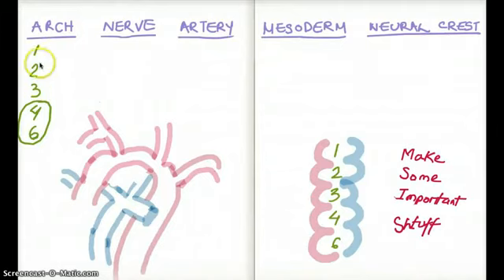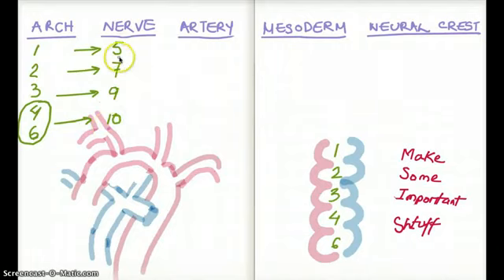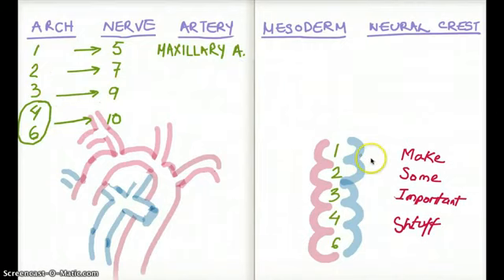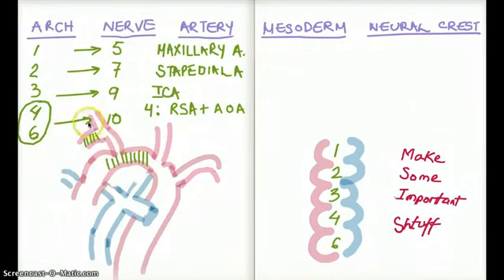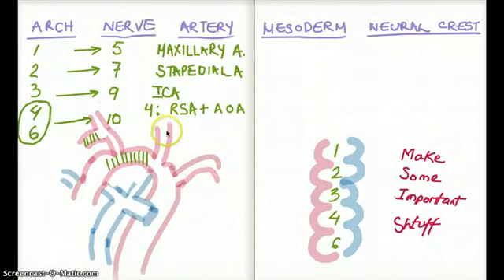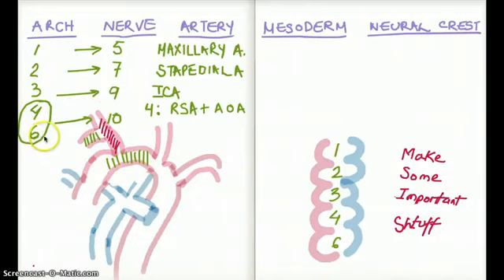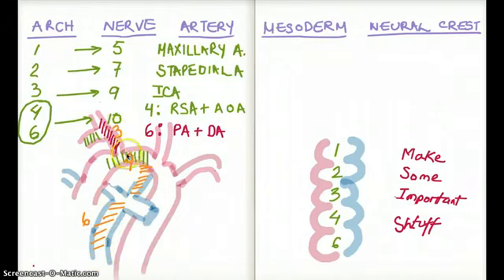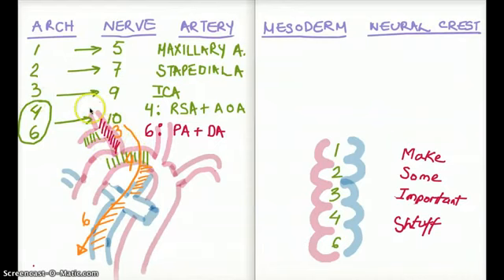PHARYNGEAL ARCHES PART 2 - YouTube